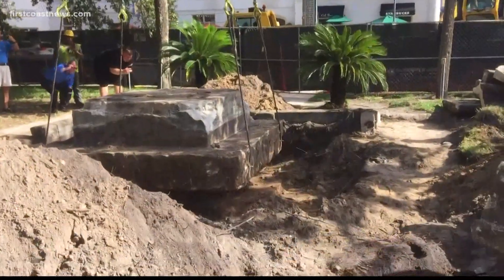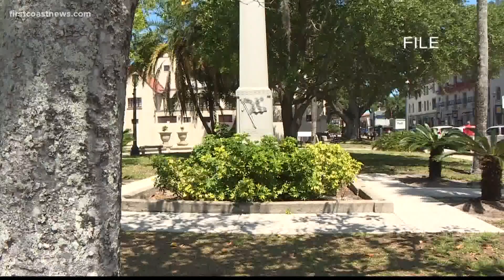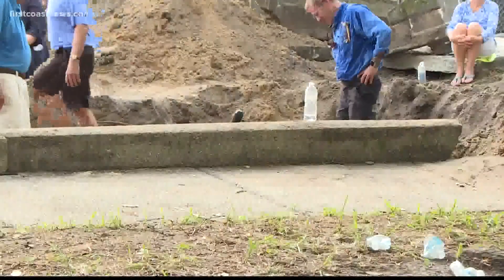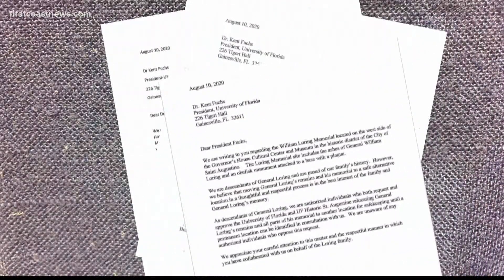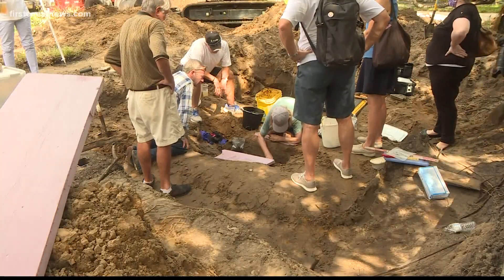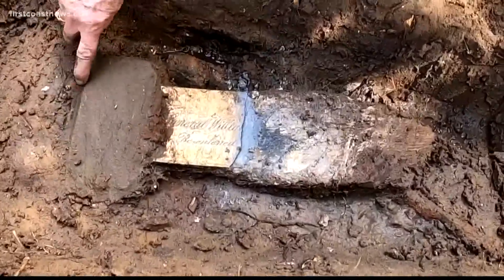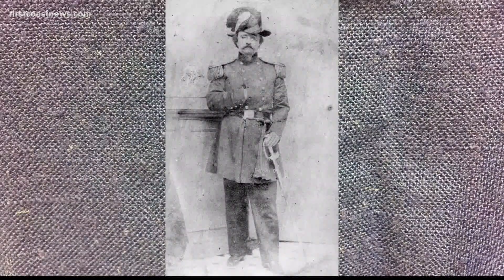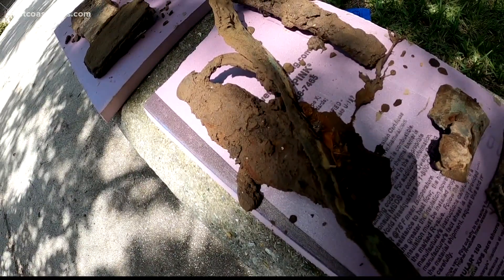Confederate Gen. William Wing Loring's remains unearthed from downtown St. Augustine, Fla. as memori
Loring's descendants asked the University of Florida, which manages the property, for Loring's ashes and memorial to be removed to avoid causing division.